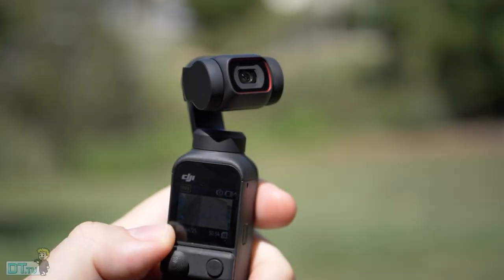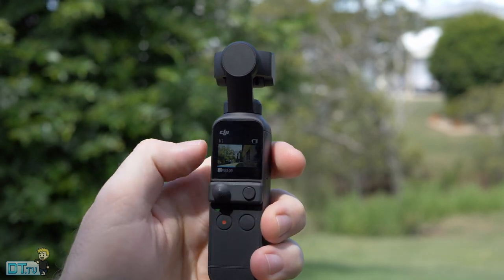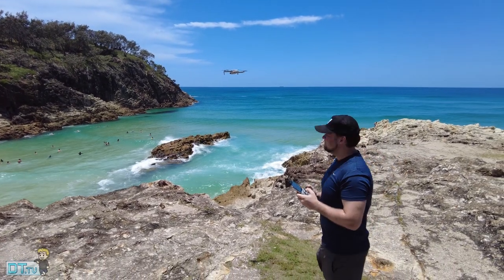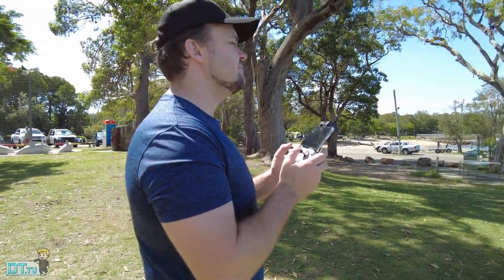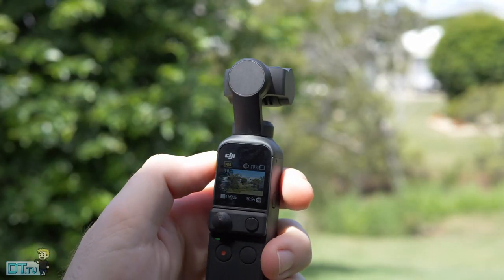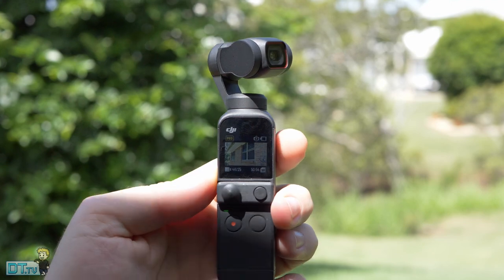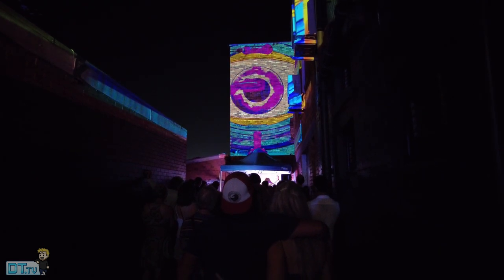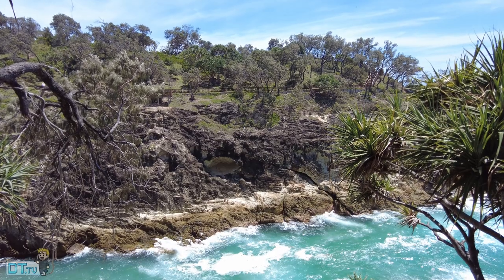Before You Buy The DJI Pocket 2 - FULL Review | DansTube.TV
The Pocket 2 from DJI is the successor to the Osmo Pocket - a global sensation which made stabilized 4K video easy to capture on the move. Does the Pocket 2 offer any exciting new features or should you stick with the original Osmo Pocket?

The DJI Pocket 2 offers enhanced audio - consisting of four microphones, an upgraded sensor, ActiveTrack 3.0 and the option to capture 64 MP photos but have DJI done enough for you to care about a NEW Osmo Pocket?